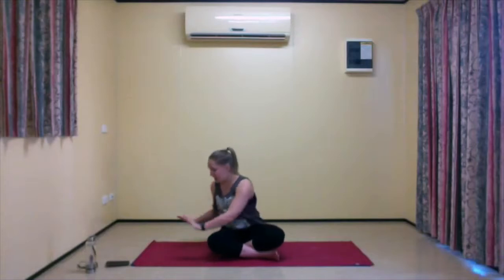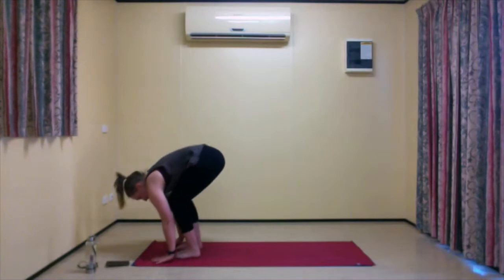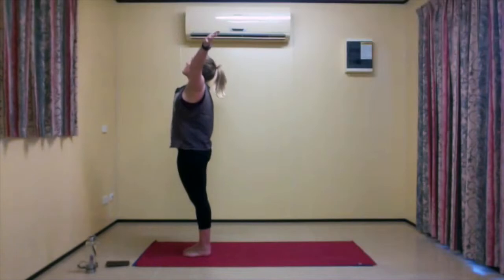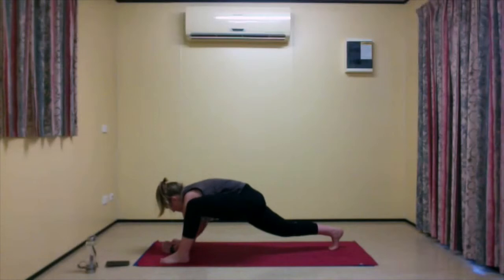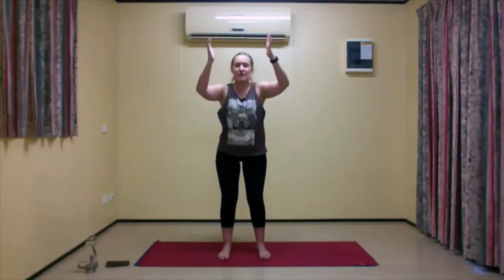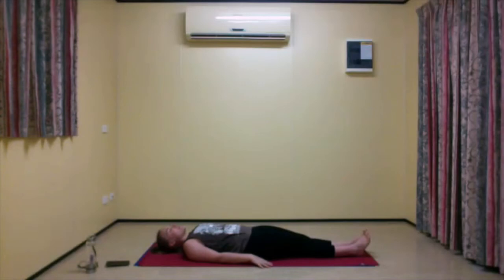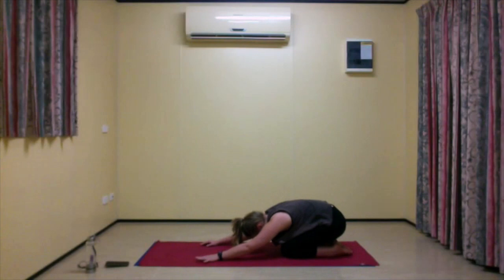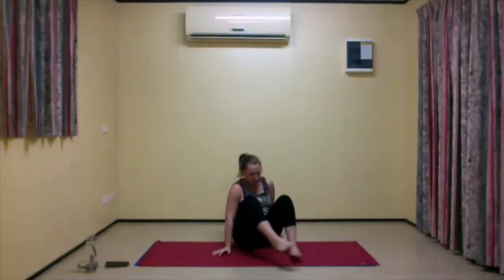Low Quality High Emotion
Just another flow - helping to strengthen your body and the connection between mind, body and spirit.